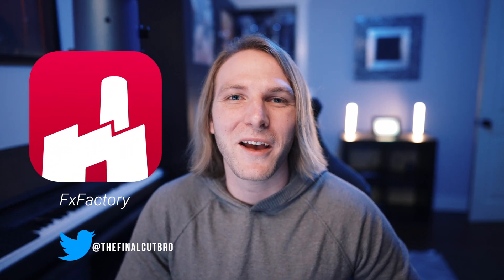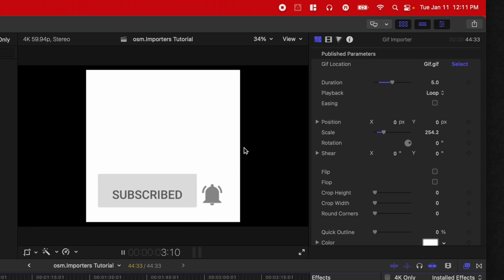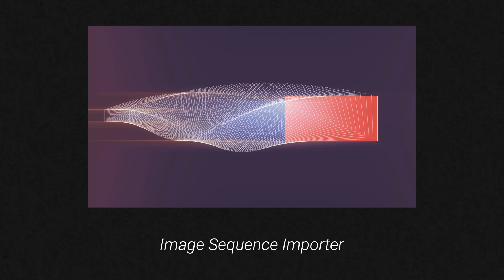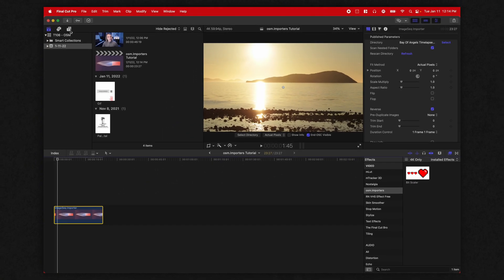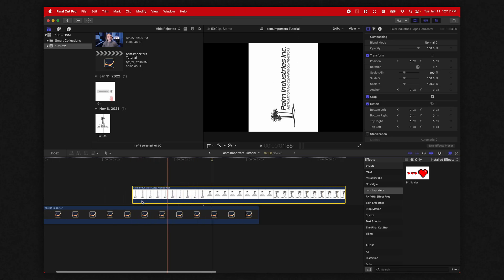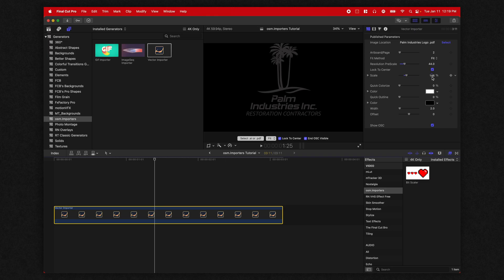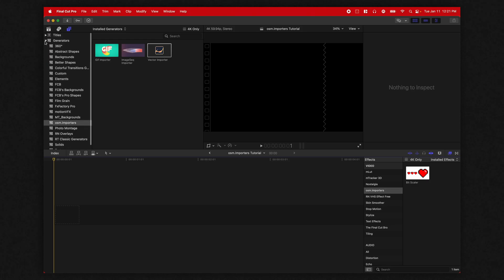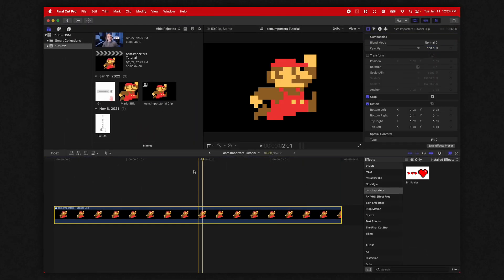Why This Graphics Importer Plugin Matters For Final Cut Pro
• Image Samba
• Tim Gonzalez
• Will Jones
• David Johnston
• Zein Karam
• Cai Mo Han
• Jordan
• Jack Klink
• Jay Dennard
• Kittipong Arsanakul
• Gary Mancuso
• Jae Vee
• Jaroslav Bengl
• Tyler James
• Dylan John
• Christopher Wilson
• optiMiskit
• Eric Shamo
• Axel Löwenstein
• Billy Murphy
• TGI FOODDAY
• Arunas Taroza
• Chris McDevitt
• cotstories
• Maurice Behrent
• ゼガ
• daenjiel
• Nick Rose
• Alejandro Martinez Chacin
• Jason McLaughlin
• John Mullins
• Marcin (bezinstrukcji)
• Stefan von STFN
• James Delahunty
• Richard Greene
• Kodi Johnson
• Trevor Bakhuis
• Taylor Bates

⭕️ For nearly ALL my stock needs Music • Video • Graphics • Templates & More

📷 • Camera Bodies •
My Favorite Camera Ever
Secondary Camera

•Camera Accessories•
Camera Backpack

Timestamps
0:00 Intro
0:18 GIF Importer
2:34 Image Sequence Importer
4:39 Vector Importer
7:30 Free Generator #1
7:49 Free Effect #2
8:51 Outro